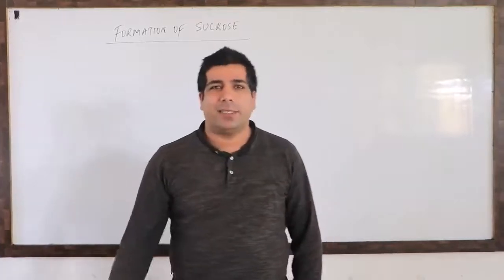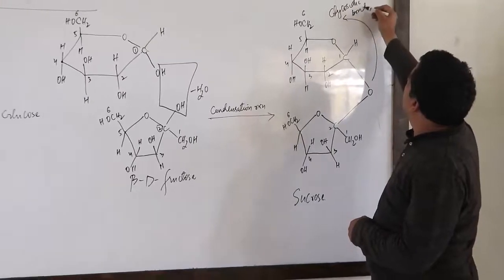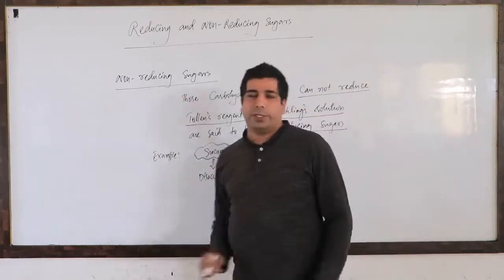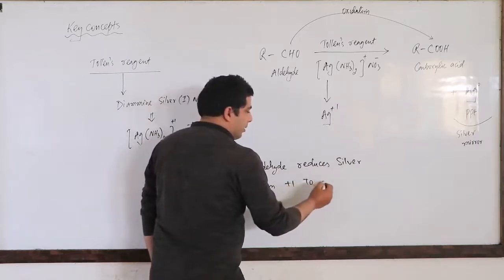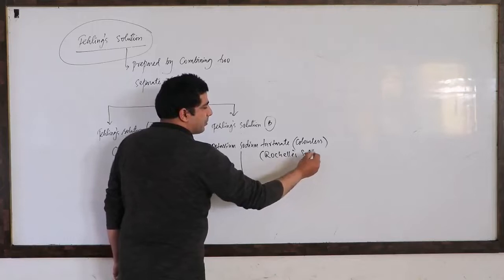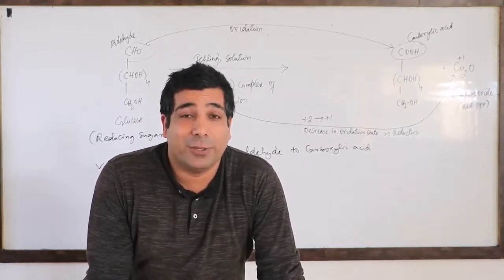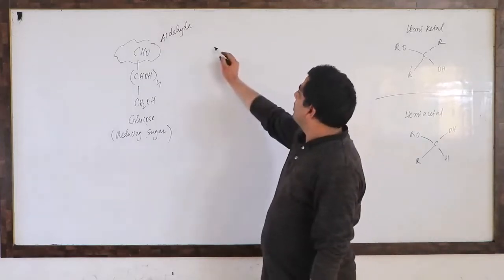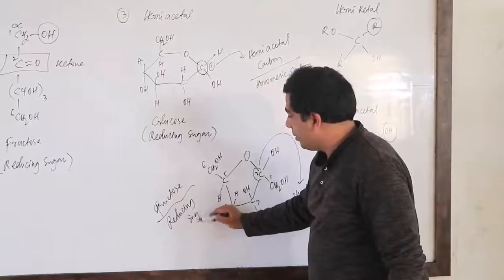Konnur's PU 2 Theory | Chemistry | Biomolecules | Part 11